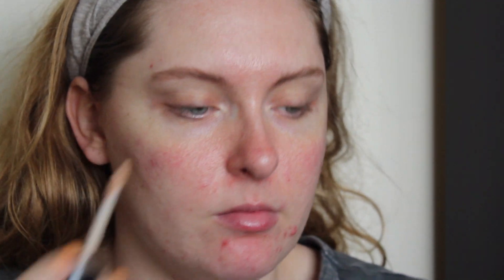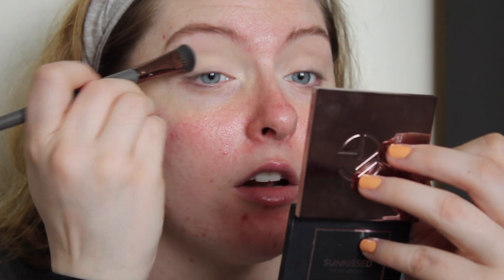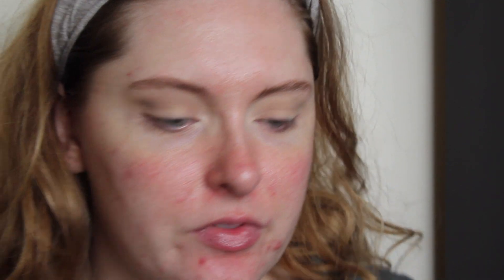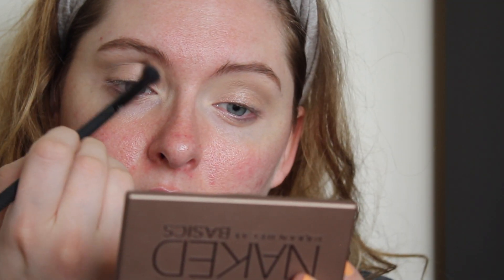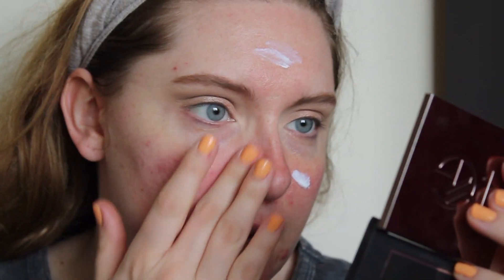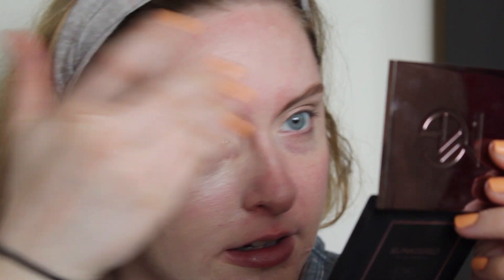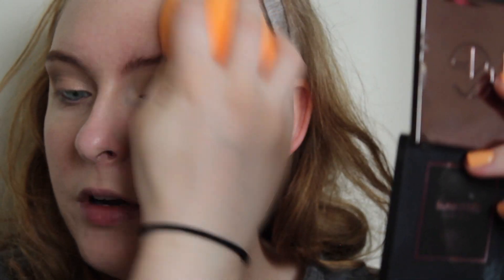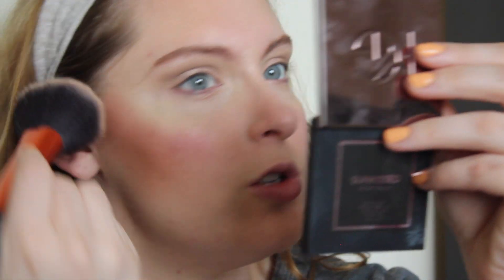QUICK OFFICE GLAM --- ALIRAEBANZ --- WATCH THIS INSTEAD OF STRESSING OUT ABOUT TRUMP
Hi! Welcome back! I hope you enjoyed this simple look. I am working on some more tutorials and once the holidays are over I plan to have more consistent content for you guys, so stayed tuned. Love you! Happy Holidays!

Pixi Rose Caviar Essence

Wet n Wild Photofocus Concealer (Light)

Ulta Beauty Single Shadow (Coconut)

The Sephora Brush kit that I am always using

elf eyebrow duo brush

Milani Stay Put Eyeliner

It Cosmetics CC Plus Cream (Fair)

Real Techniques Body Sponge

Tarte Shape Tape (I hate this lol)

Bareminerals Bare Skin Concealer

Colourpop Super Shock Cheek (Lunch Money)

Real Techniques Brush set with the blush brush I used, Also, the RT brush is very similar to the Moda brush

Ulta Collection Powder Brush

Becca Sunrise Waves Bronzer

Real Techniques Bronzer

NYX Jumbo Eye pencil in Milk (Like it way better than the Ulta)

Crown Brush I always use in my inner corner (its on sale!)

Too Faced Blinded by the Light Highlighter

Finding Ferdinand Lipstick (You can make your perfect nude lipstick here!)

This channel is about books, beauty, and everything in between. If you don't like what I'm doing here, rather than creating negativity in the comments section or disliking all of my videos, just press that back button and move on with your day. I will accept constructive criticism, but I will not accept bullying, whether it is directed towards me or anyone else. I am not a professional makeup artist nor am I an expert on books, or anything for that matter. I'm just a normal gal with a shopping addiction. Any views on this channel are strictly my own. I will never review a product, whether I received it for free or bought it myself, and be dishonest in my review. If I love something, you will know; if I hate something, you will know.